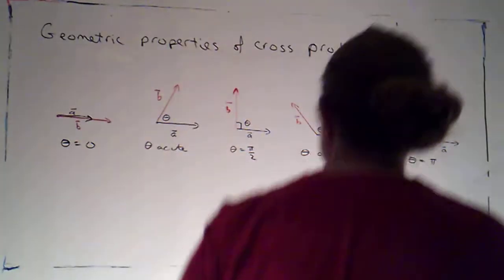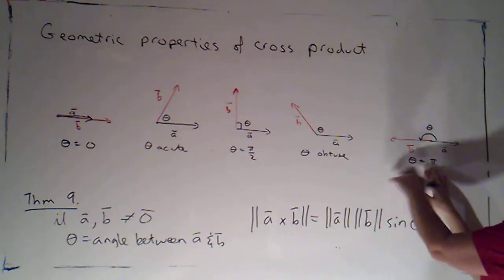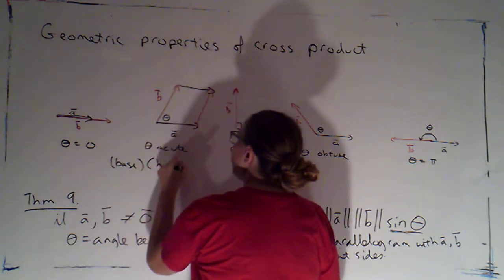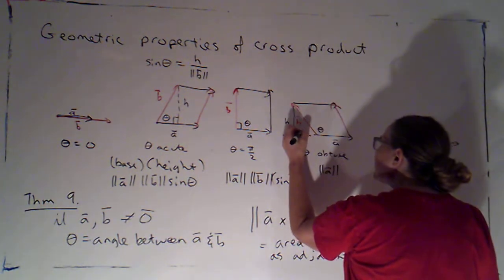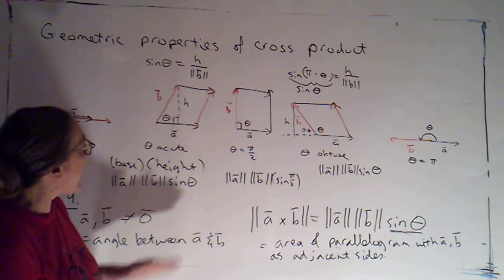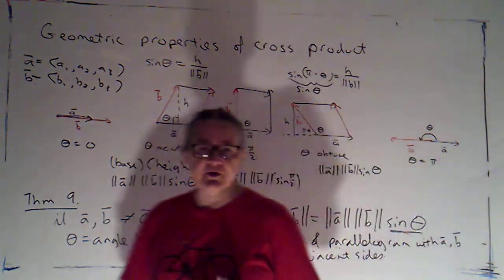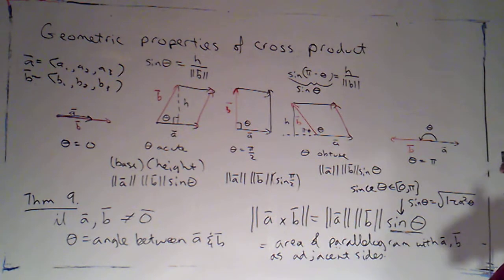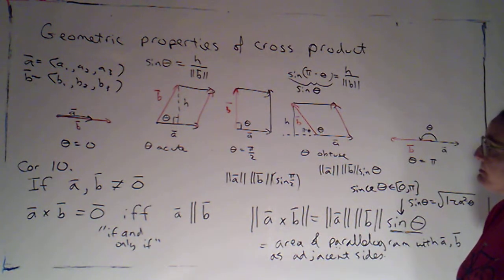3C 12 4 part 4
The significance of the magnitude of the cross product of 2 vectors in 3-space.